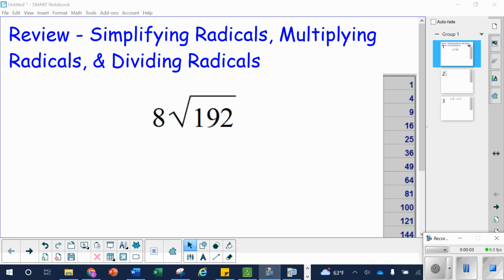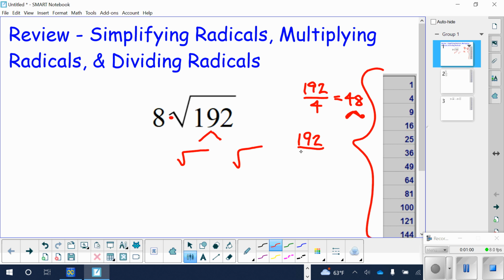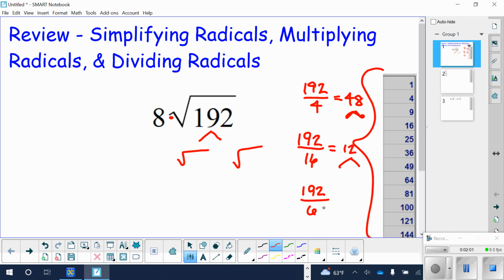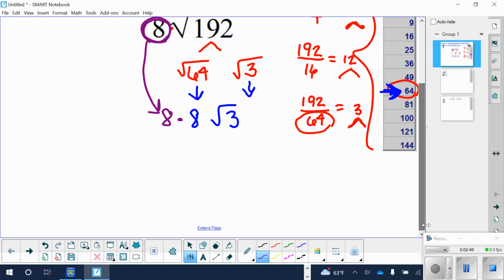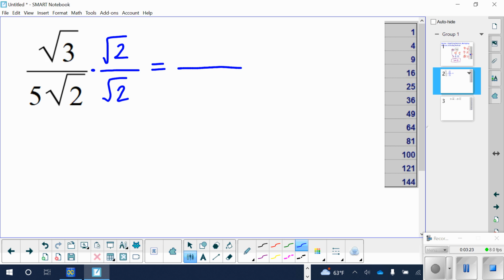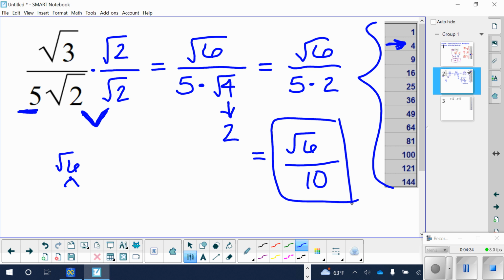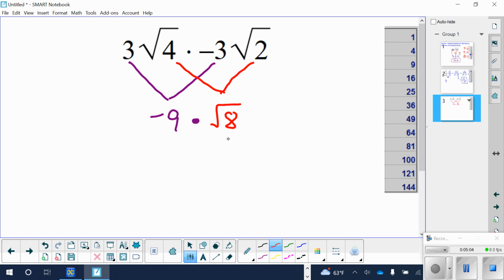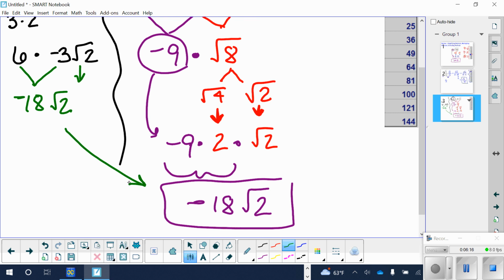Foundations II - Review Wkst Simplfiy Radicals and multi & div day 1